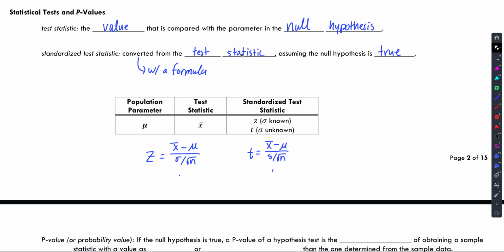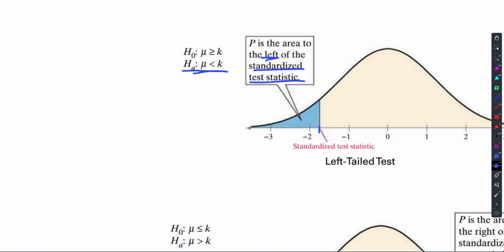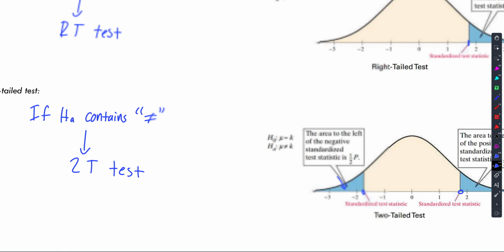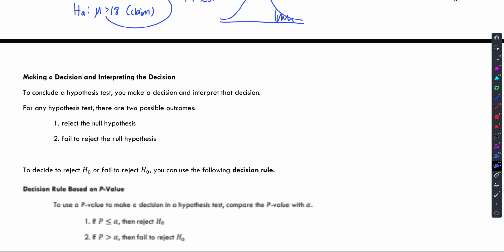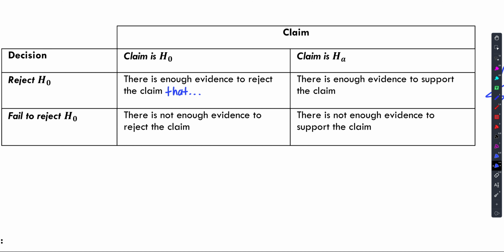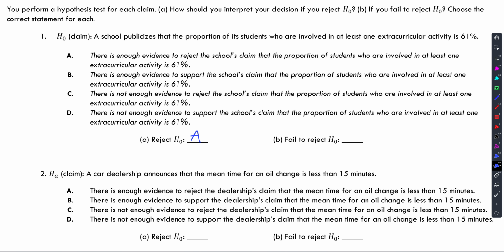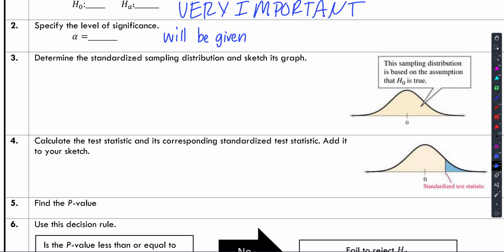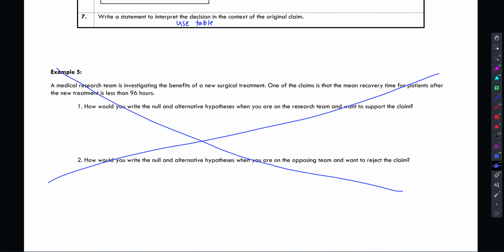STAT 231 Section 7.1 Part 2 Lecture Video